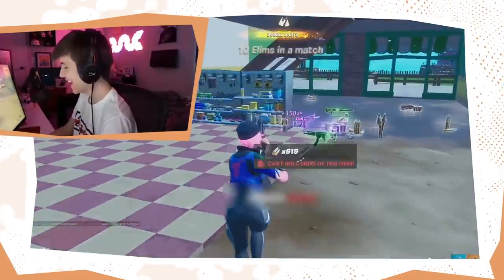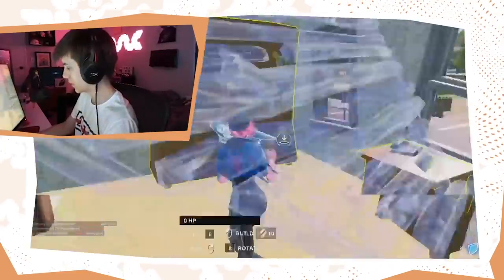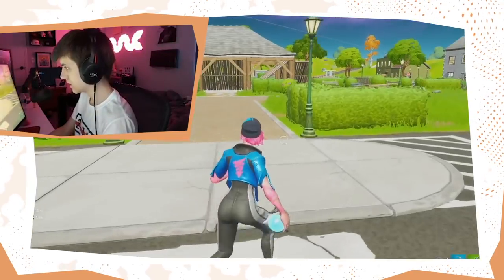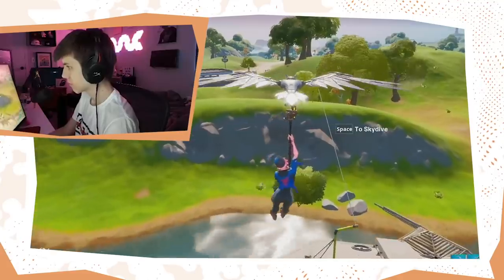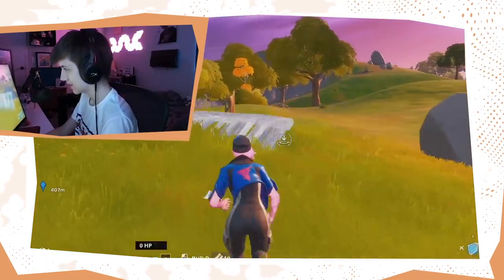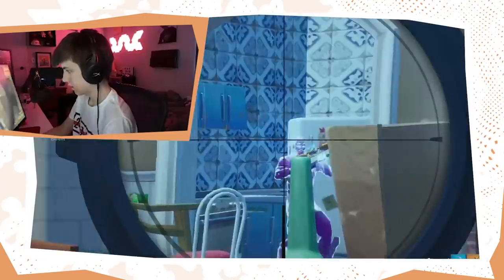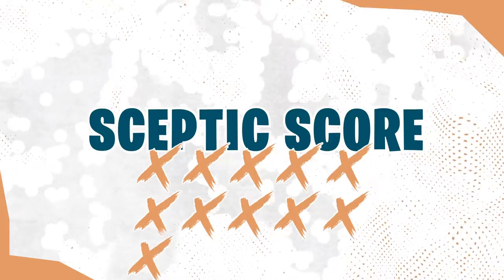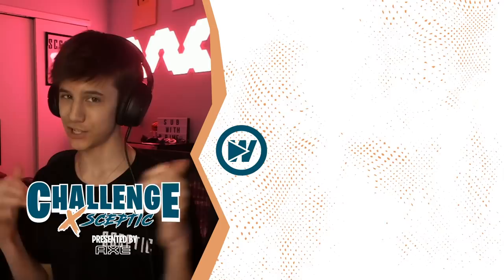Can A Fortnite Pro Win WITHOUT Building!? | Sceptic CHALLENGE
COMMENT with a Fortnite challenge you want to see Sceptic try on the next episode!

The music we use - AMAZING for YouTubers!

Whistle is an entertainment brand that creates and distributes video content that is positive, relatable, and uplifting.